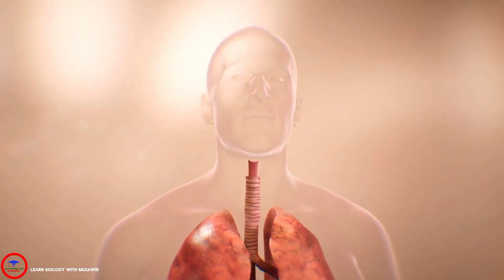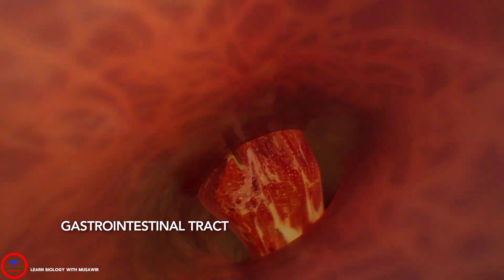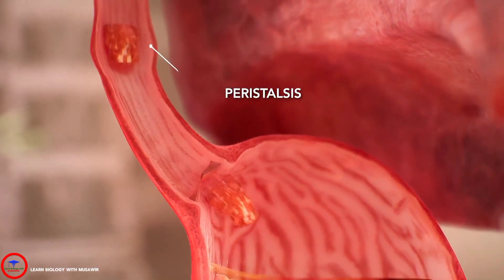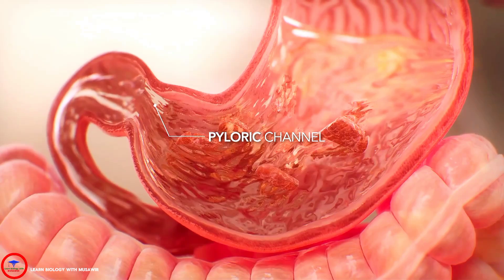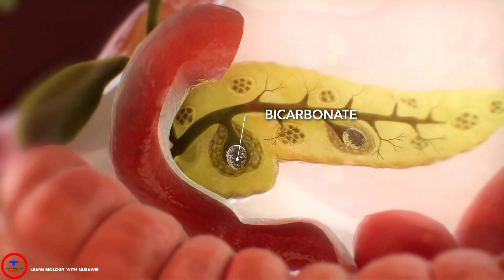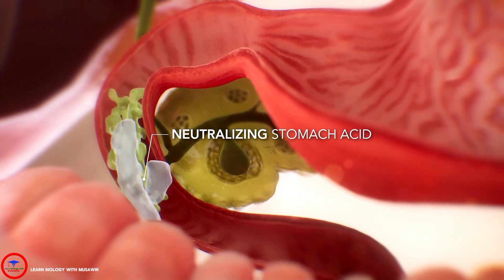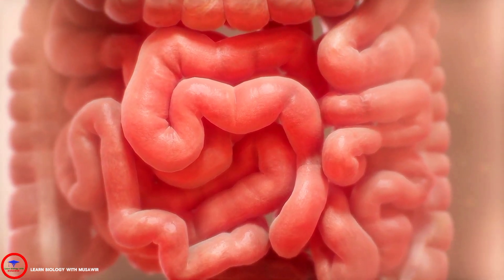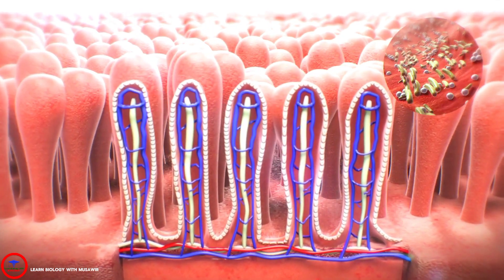THE DIGESTIVE SYSTEM overview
Digestive System

When you eat a meal, the food and liquid travels through your gastrointestinal tract, breaking it down into the vital nutrients and energy your body needs.The Gl tract is a long muscular tube that has its own nervous system with five times more nerves than in our spinal cord.These nerves are responsible for peristalsis, the involuntary reflex that propulses the food from one part of the digestive system to the next.The muscular valve at the end of the esophagus, called the lower esophageal sphincter, normally prevents acid from reflexing up from the stomach.

Once a meal enters the stomach, it mixes with gastric acid and other fluids to begin the digestion process.The muscular sack contracts against the piloric channel at the end of the stomach to churn the food into small particles.
The pancreas and bile secretions are critical for digestion. Healthy pancreas produces the body's natural anti acid called bicarbonate, as well as the digestive enzymes critical for digesting what we eat.This includes fats, carbohydrates, and protein.The liver makes bile, which helps this digestive process.When the mushy food mixture leaves the stomach and enters the intestines, the bicarbonate neutralizes stomach acid and provides the optimal PH for pancreas Enzymes and bio to function.

The 20 foot long small intestine is where 90% of food digestion and nutrient absorption occurs.The small intestine secretes fluid into the intestine to mix with bile and enzymes,it produces a thin, watery mixture to maximize digestion and absorption of nutrients across the cells of the intestinal lining.
The bacteria that lives in the small intestine also aids in absorption.

The large intestine or colon is responsible for processing any waste.